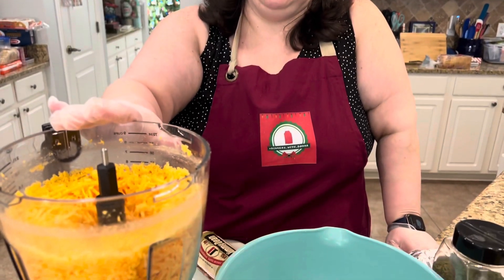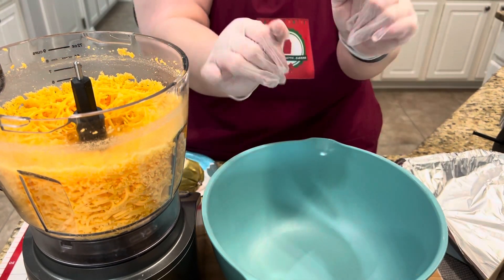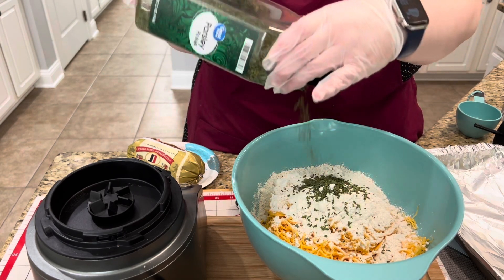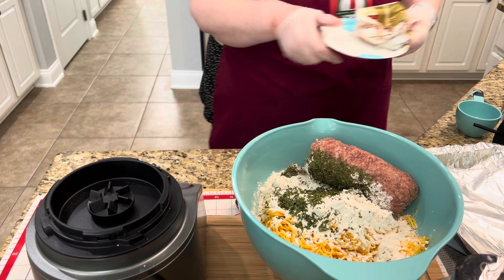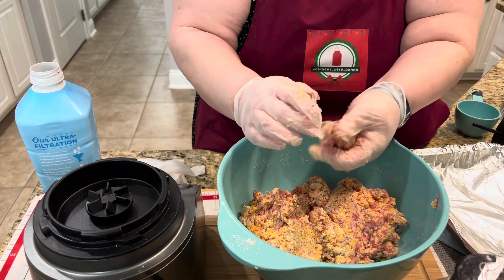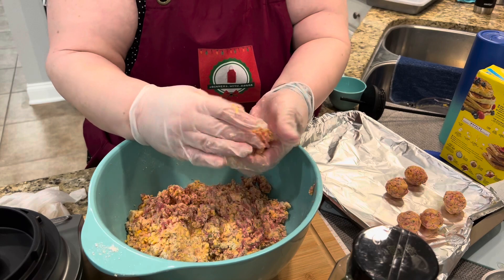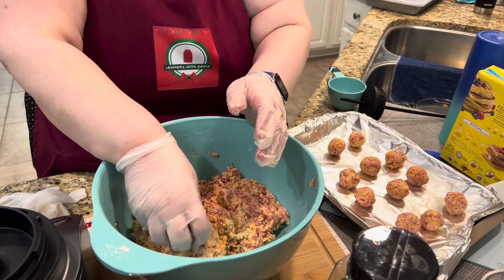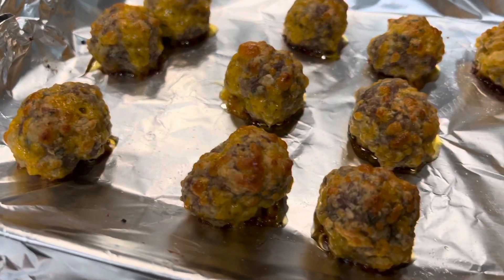Let’s Cook: Sausage Balls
🧁💕Join the Dinners_With_Donna Facebook Group for all the latest channel and stream news and updates as well as recipes

⭐️🍰🍲 You can find all the recipes we’ve made as well as the latest channel news, updates, and links to all the recipes from past shows

📬💌 We love to hear from you and receive mail! You can send it here: 6526 Old Brick Rd.; 120-283; Windermere, FL 34786

🧁🍰🍪Support the Dinners_With _Donna channel by becoming a member and receiving exclusive perks, giveaways, & recipes! To learn more, go to my channel page and click “Join”.

🎅🏻🍪 If you’d like to donate to my 2nd Annual Christmas Cookie Baking Marathon fundraiser benefiting Give Kids the World, you can donate directly

💜If you’d like to find out how to volunteer at GKTW, you can find out more